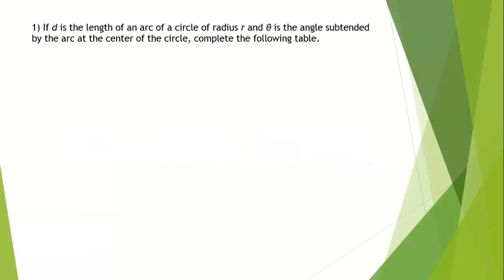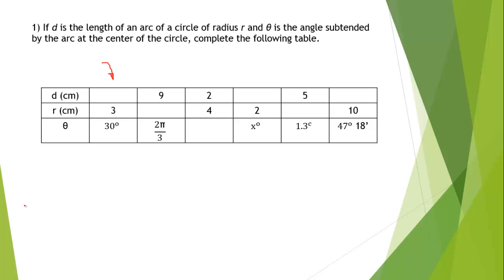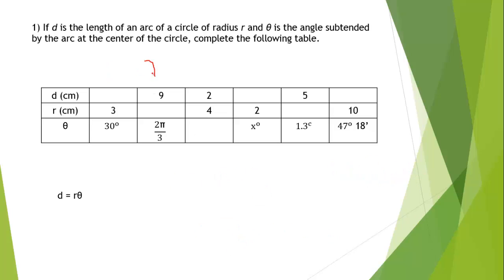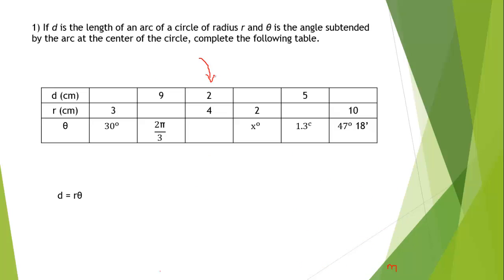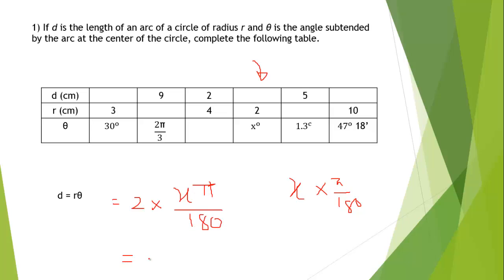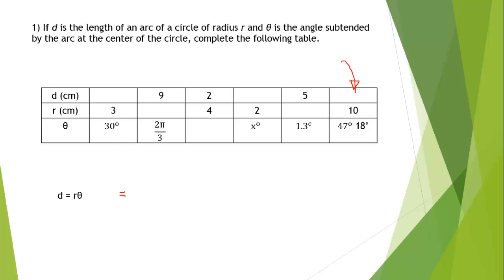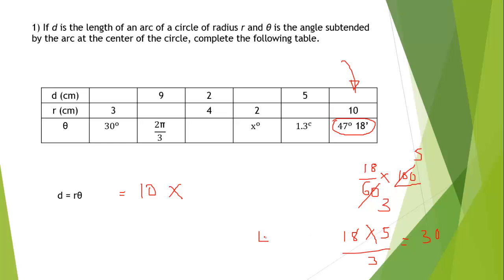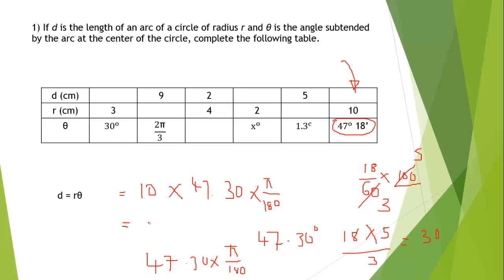Trigonometry | Part 1 | Question Number 1 Answers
Trigonometry | Part 1 tutorial